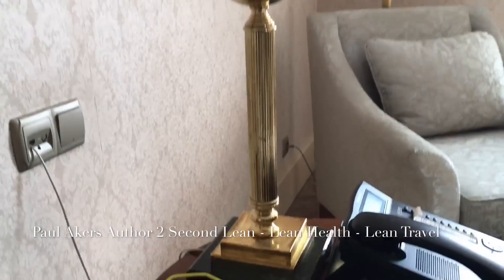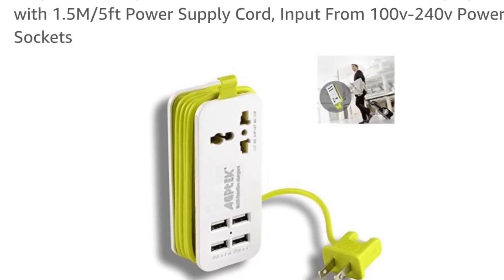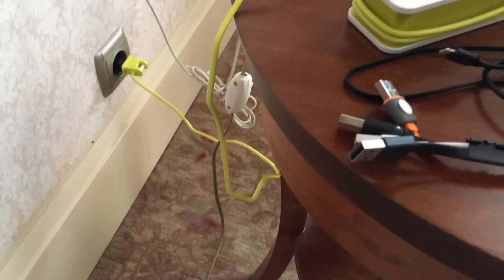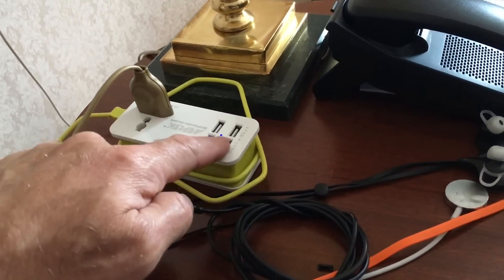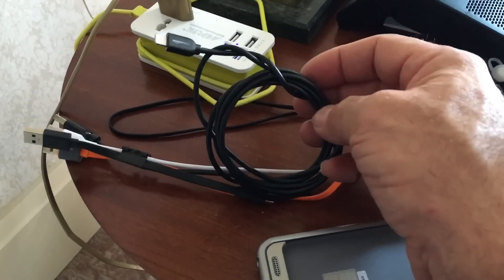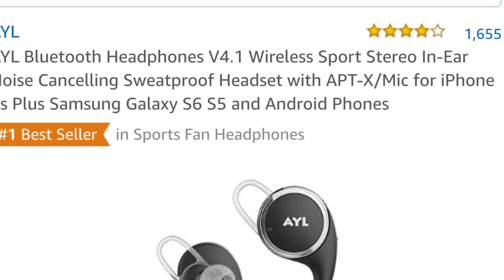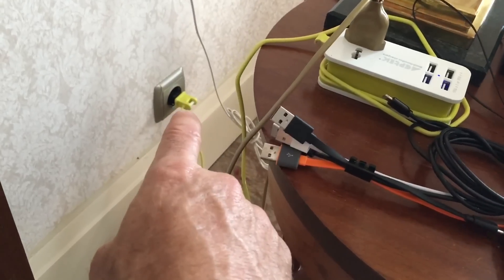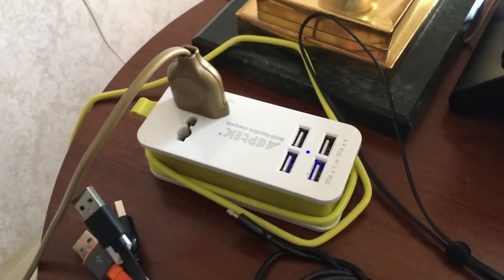Lean Travel improvement - Power Strip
Paul Akers discusses what he likes about the AGPtek Portable Power Strip Travel Charger that he got on Amazon.

Paul Akers is the founder and president of FastCap, based in Ferndale, WA. FastCap is an international product development company founded in 1997 with over 2000 distributors worldwide. A prolific inventor, Paul holds US and international patents. FastCap, launches approximately 20 new innovative products per year and has won business of the year multiple times. Paul and his wife, Leanne, have built FastCap from their garage into a multi-million dollar company. At its core, FastCap is a lean manufacturing company, determined to continuously improve everything, everyday. Our products reflect the idea that things can be improved and the best ideas come from the shop floor.

For more information specifically related to tech products, visit the FastCap Tech

For more information on Paul's books (“2 Second Lean” and “Lean Health”) and lean, visit the 2 Second Lean or Facebook

For more information on Paul's weekly podcast, visit The American Innovator or Facebook

To sign up to receive news regarding FastCap, 2 Second Lean, and/or The American Innovator show, go to this